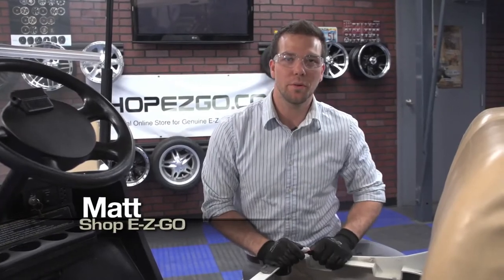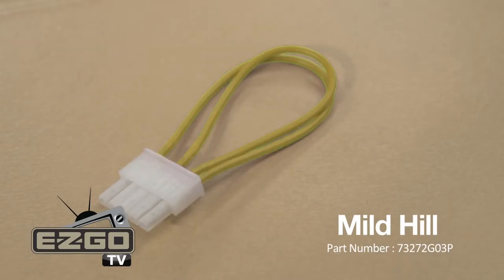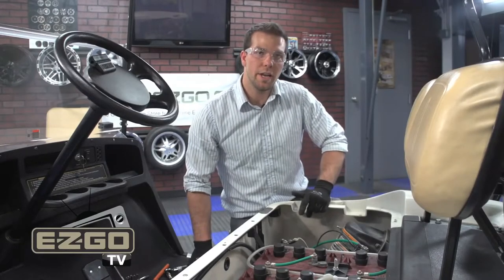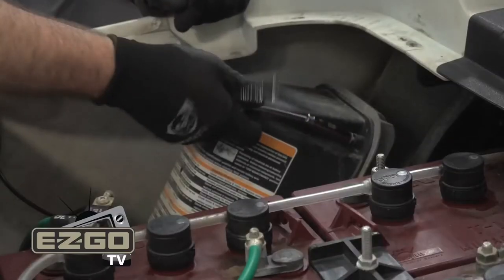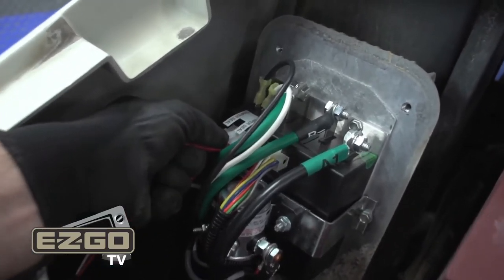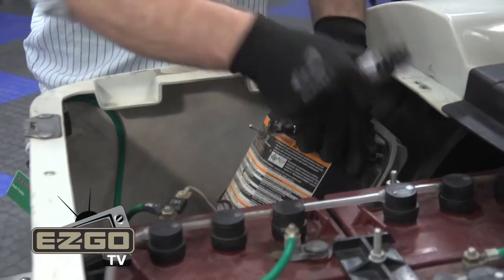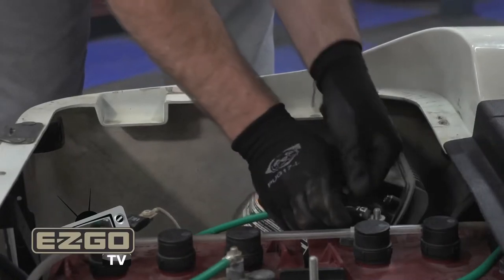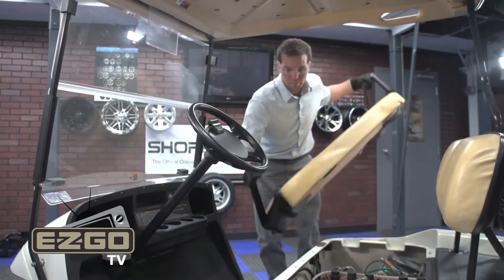How to Install an EZGO Personality Plug Installation